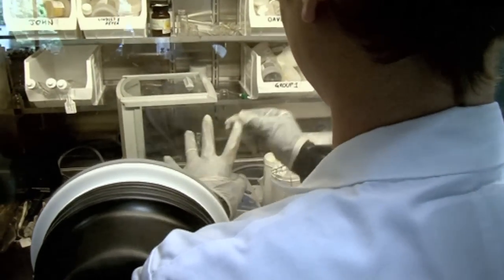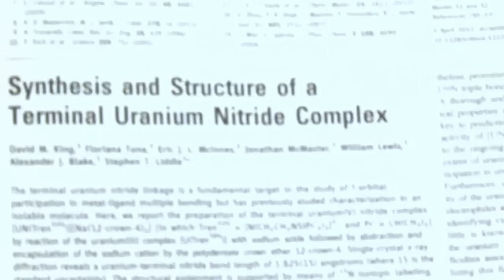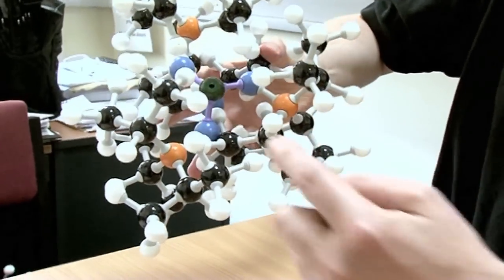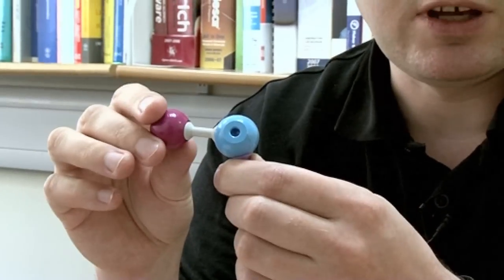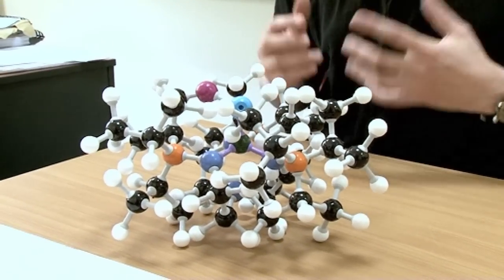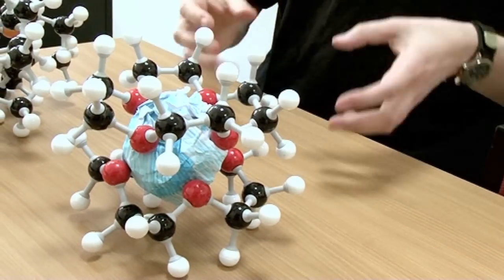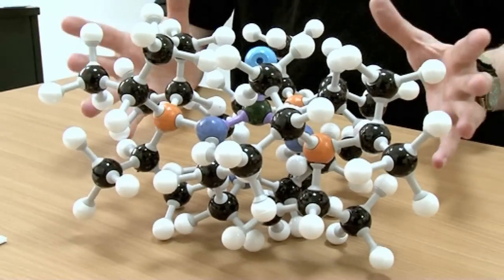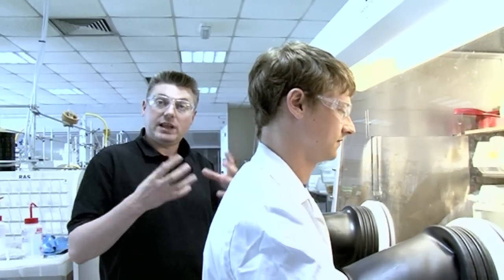New Uranium Bond - Periodic Table of Videos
Our very own "Mr Uranium" - Dr Steve Liddle - publishes a paper in Science about a pioneering piece of chemistry involving a bond between Uranium and Nitrogen.